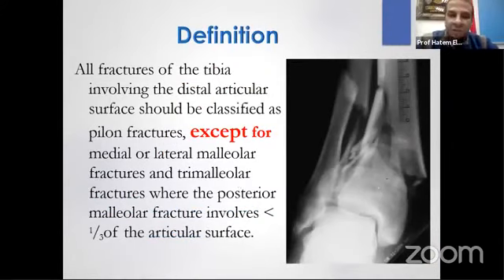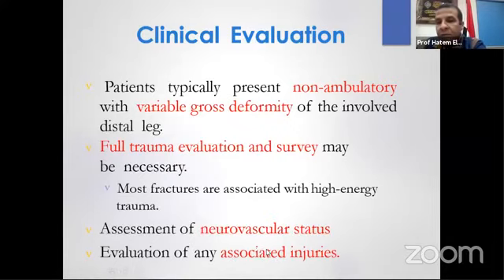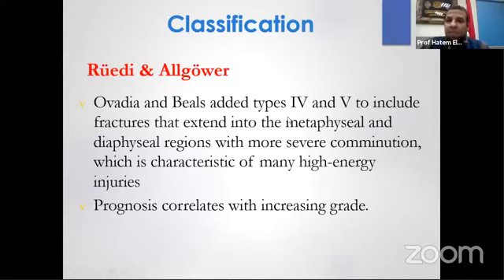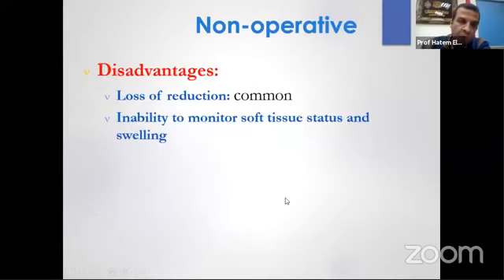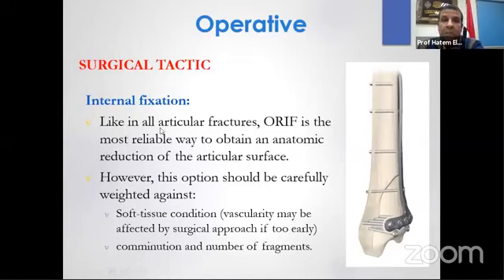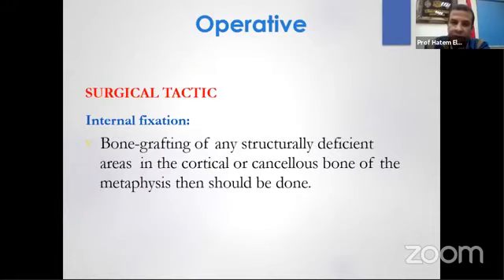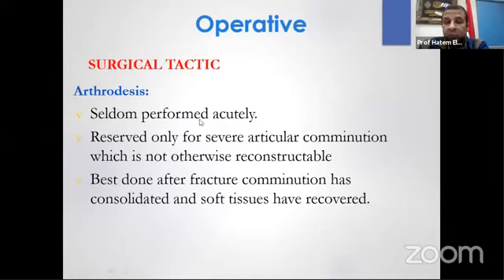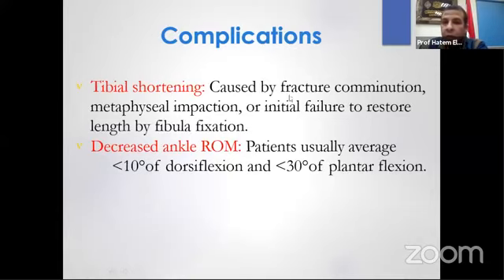Tibial Plafond (Pilon ) Fractures ( Prof. Hatem Elgohary )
Title :
Speaker : Prof. Hatem Elgohary
Professor of Orthopedic Surgery & Head of Orthopedic Department - Kfr-Elsheikh University